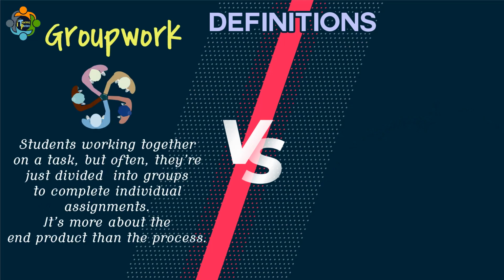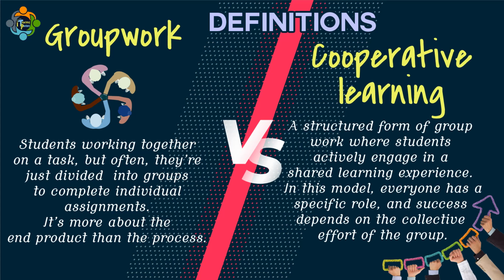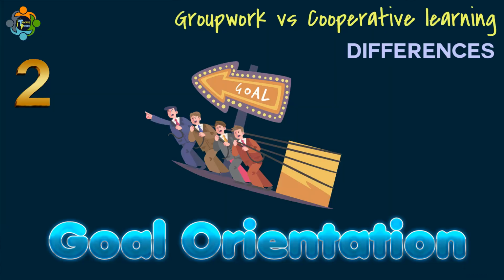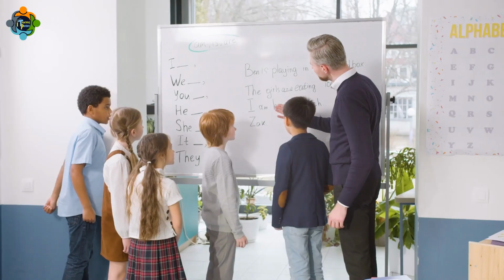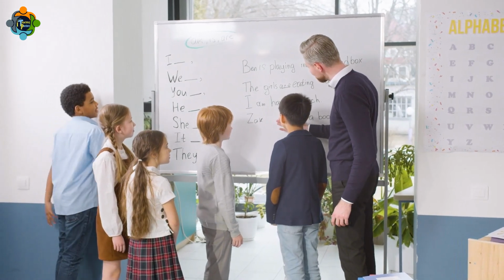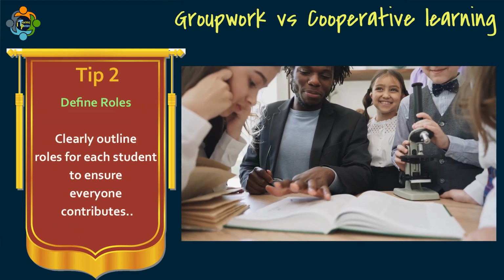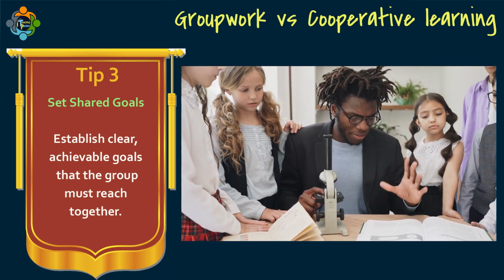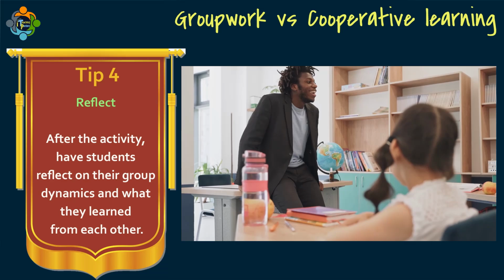Groupwork Vs Cooperative Learning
Group work vs cooperative learning is a discussion that highlights the differences and similarities between these two educational approaches.
Group work typically involves students working together on a task, but it may lack structured collaboration. In this model, students often divide tasks among themselves, leading to a situation where individuals may work in parallel rather than collaboratively. The focus tends to be on the final product rather than the process, which can result in varying levels of participation and engagement among group members.
On the other hand, cooperative learning emphasizes structured interdependence among group members, where each participant has a specific role and responsibility. This approach fosters collaboration, communication, and shared accountability, as students work together towards a common goal. Cooperative learning encourages interaction, peer teaching, and collective problem-solving, ultimately enhancing the learning experience for all involved.
Both methods have their merits, but cooperative learning is generally seen as more effective in promoting deeper understanding, social skills, and a sense of community within the classroom. Understanding these differences can help educators choose the most appropriate strategy for their teaching objectives and student needs.